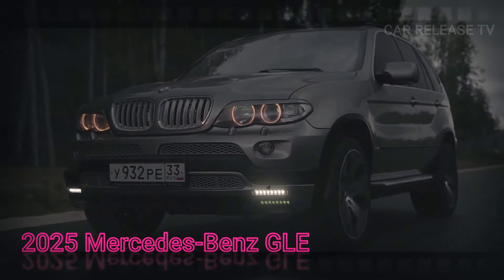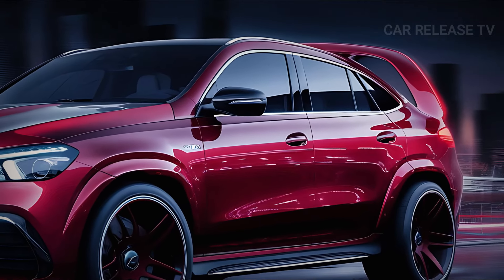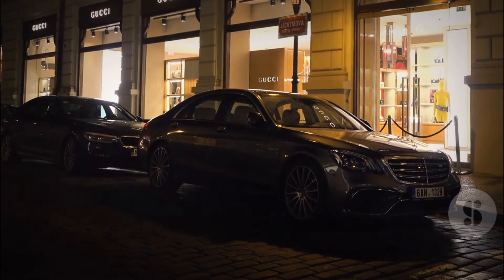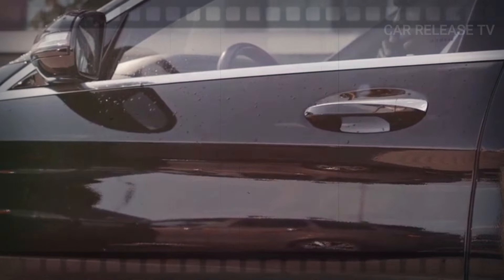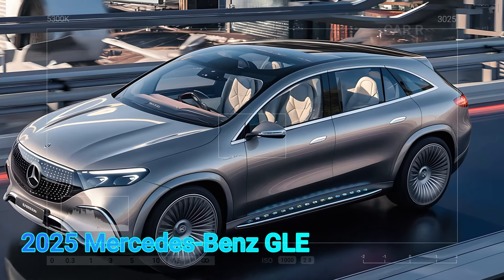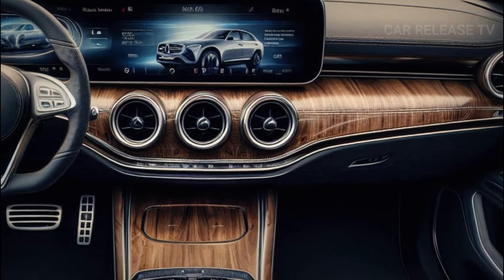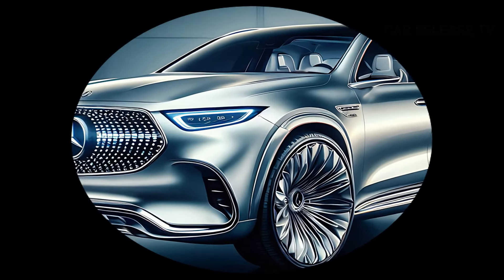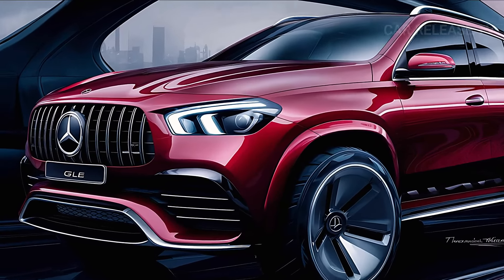2025 Mercedes Benz GLE - Redesigned Outstanding luxury SUV - Sharper Looks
The Mercedes-Benz GLE has solidified its spot as our favorite in the midsize luxury SUV category. Originally introduced in 2020, this SUV has seen significant upgrades for 2024, making it even more impressive. The latest model boasts refreshed styling, a more luxurious interior, an updated infotainment system, and an exciting new plug-in hybrid option. With all these enhancements, we don’t anticipate many changes for the 2025 model, aside from some minor tweaks to options and packages.

Let’s talk about the interior and tech, where the GLE truly excels. Step inside, and you’ll be greeted by a spacious cabin adorned with high-quality materials. The central touchscreen, featuring the outstanding MBUX infotainment system, is not only user-friendly but also visually stunning with its bright, colorful graphics. Prefer not to use the touchscreen? No problem! The intuitive touchpad controller is at your service, ensuring a seamless experience.

Now, let’s consider the competition. The GLE competes in the highly competitive midsize luxury SUV class, going head-to-head with the Audi Q7, BMW X5, Genesis GV80, Lexus RX, Land Rover Range Rover Sport, and Porsche Cayenne. Additionally, the class includes coupe-like SUV variants such as the Audi Q8, Porsche Cayenne Coupe, and the GLE’s own sleek counterpart, the GLE Coupe.